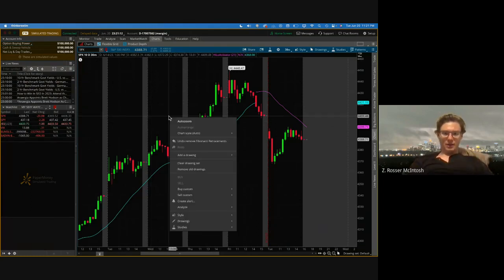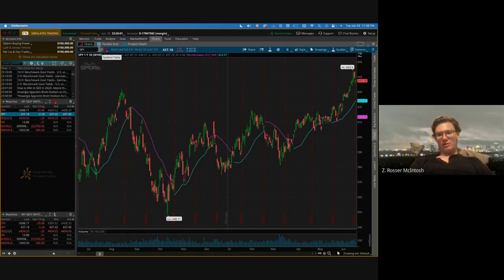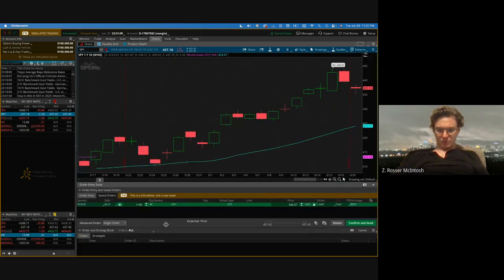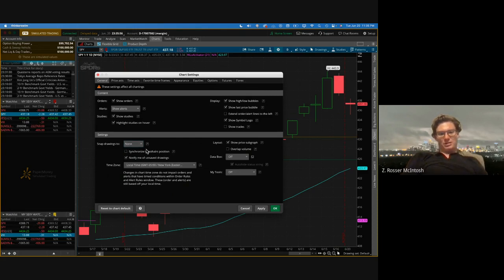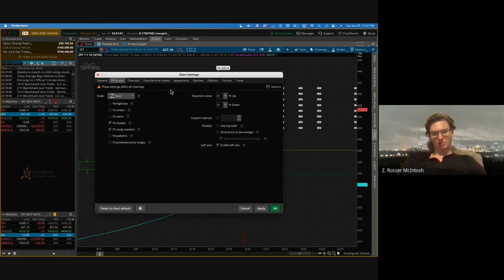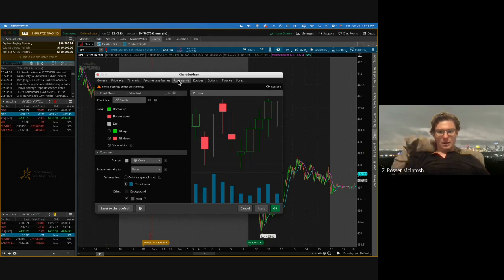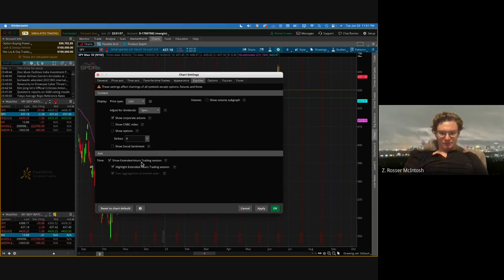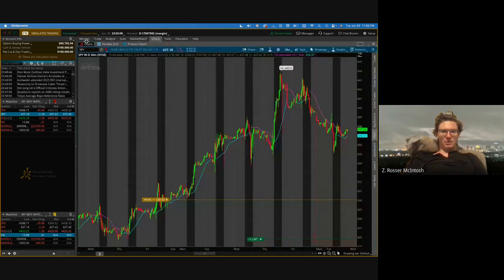ToS PART 3: Charting Mastery and Unleashing the Power of ThinkorSwim's Chart Setup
In this video, we'll guide you through setting up charts and basic chart settings on the ThinkorSwim trading platform. Whether you're a beginner or an experienced trader, this comprehensive tutorial will equip you with the knowledge to optimize your charting capabilities.

Join us as we explore the vast array of charting tools and features that ThinkorSwim offers. We'll walk you through the process of creating and customizing charts to suit your unique trading style and preferences. From selecting your preferred timeframes to choosing the right chart type, we've got you covered.

Throughout the video, we'll demonstrate how to add technical indicators, drawing tools, and studies to your charts. You'll learn how to leverage these powerful resources to analyze market trends, identify support and resistance levels, and make informed trading decisions. We'll also show you how to save and load your preferred chart layouts for efficient analysis.

Additionally, we'll unveil advanced chart settings that can further enhance your trading experience. You'll discover how to access and modify parameters such as colors, grid lines, time axes, and more. With these customization options at your fingertips, you can tailor your charts to provide a visual representation that aligns with your trading strategies.

As we delve deeper, we'll introduce you to ThinkorSwim's advanced charting functionalities, including the flexible thinkScript® language. We'll demonstrate how to create custom studies, scan for specific patterns, and generate trading signals. This will empower you to develop unique trading strategies and gain a competitive edge in the market.

Whether you're interested in analyzing stocks, options, futures, or forex, ThinkorSwim's charting capabilities cover a wide range of trading instruments. We'll show you how to access and configure data for different asset classes, enabling you to conduct comprehensive technical analysis and make well-informed trading decisions.

Join us as we unravel the secrets of setting up charts and mastering basic chart settings.

Remember to like the video and leave your questions or suggestions in the comments below. Happy charting and happy trading!